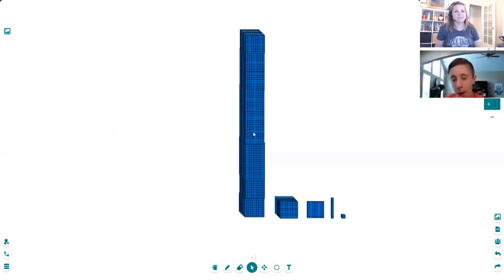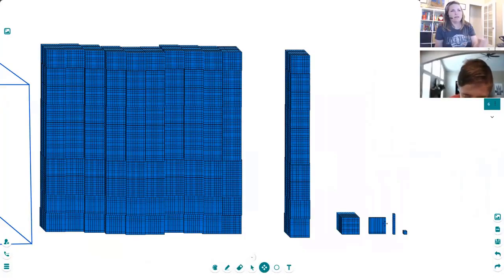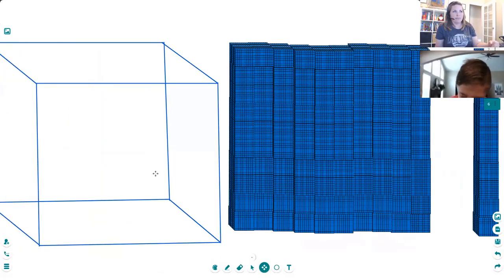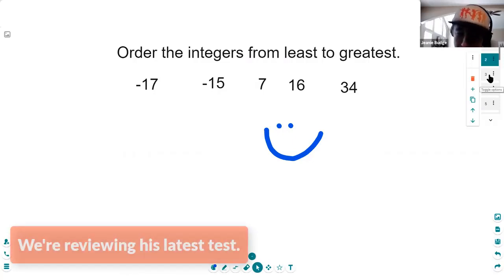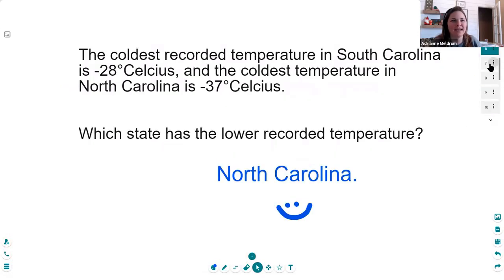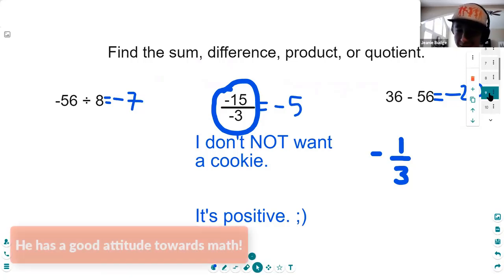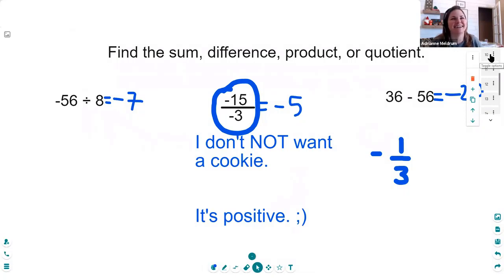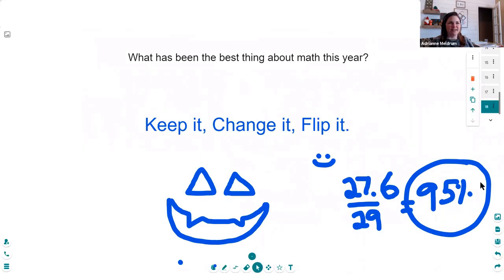Multisensory Math Helps this Student with Dyslexia Ace Math Tests!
Ethan is a 14 year old student with dyslexia.  He's been homeschooled since he was 9 years old.  This year, his mom hired MFM to help her son gain confidence in math.

After years of struggling to master the basics, she was fed up and concerned he wouldn't be able to learn math.

9 months later, he's acing his math tests in pre-algebra.